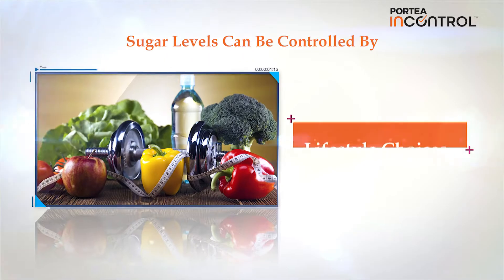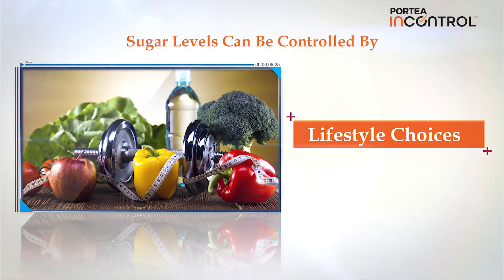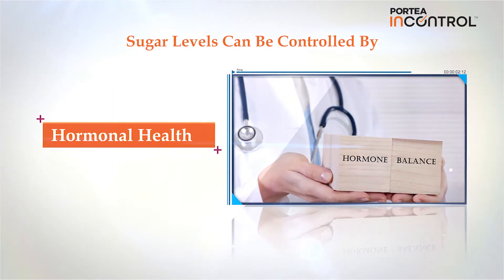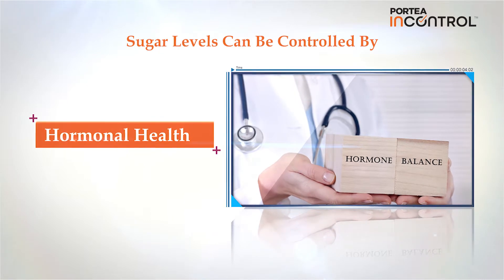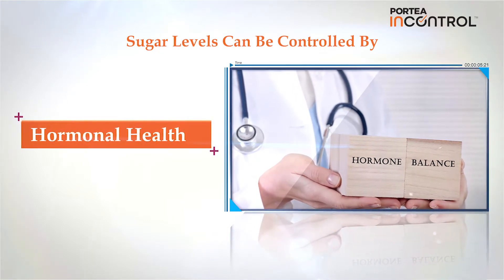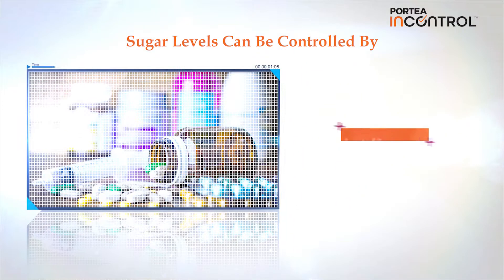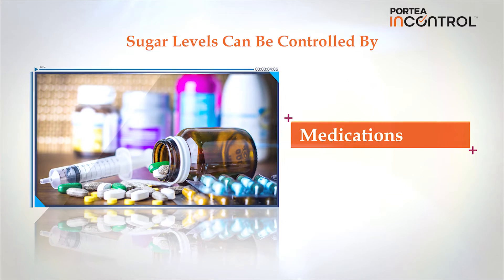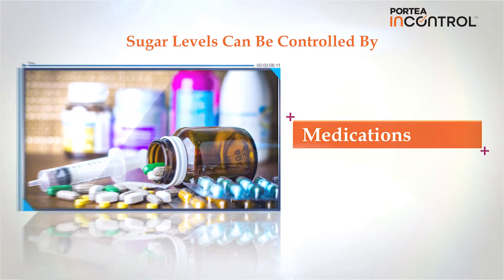Diabetes Cure: -Part 2 Blood Sugar Levels- What are They? How to Control and Reduce Them?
"Our expert tells you how to control Blood Sugar levels. Explaining why sugar is like an energy packet and why do we need them an how can we manage them. He describes how Control is all about getting the right proportion of sugars for our needs of burning calories.